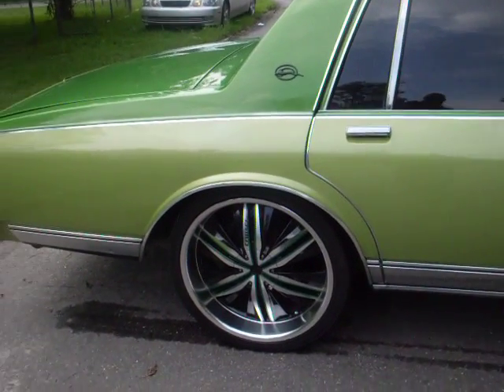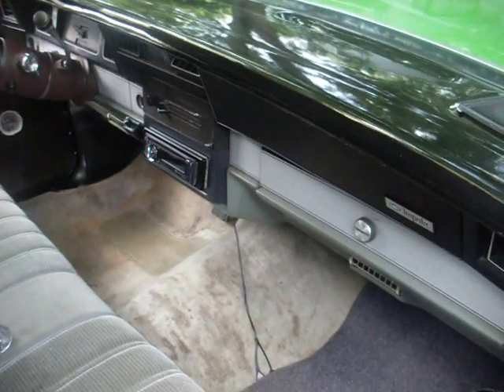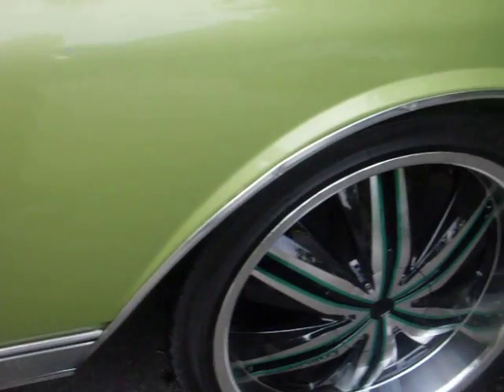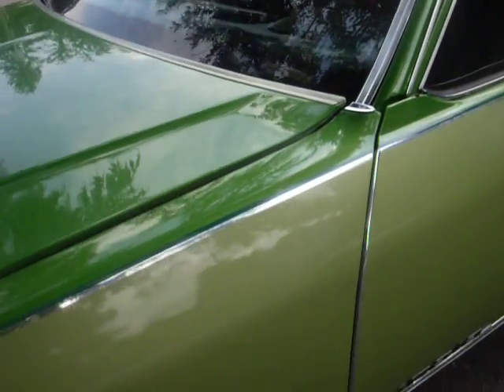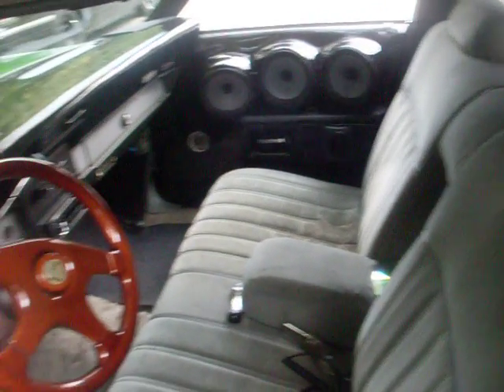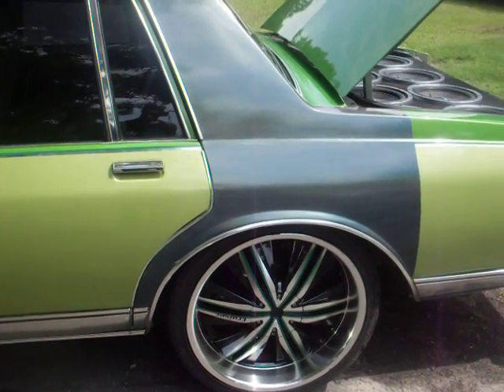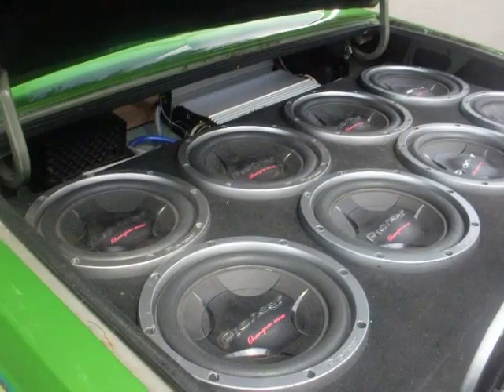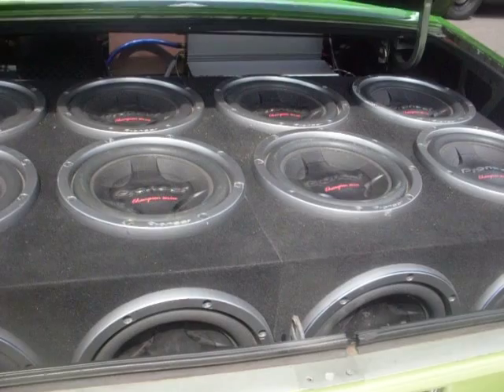Ground Z-Row President: TJ Is Sellin His Chevy For 7500 Call For Details-904-554-2060 anytime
This Ya Boy TJ Wit The Green Box Yea Its The Loudest Car In Duval But Lets Get To Business Im Letting It Go For 7500 Wit The System And Everything Else In It The Video Will Let U See Wat Ur Gettin